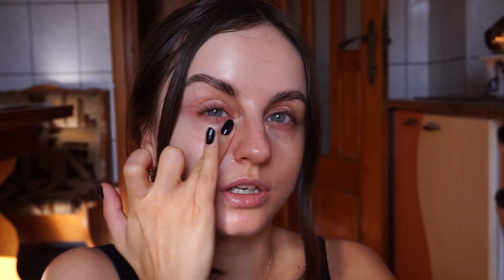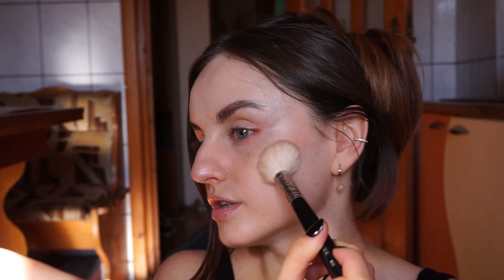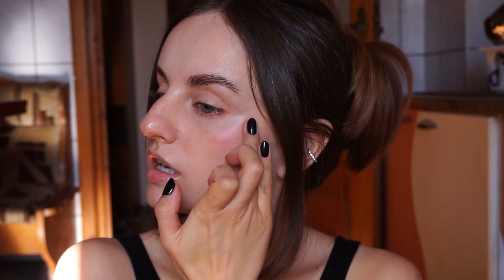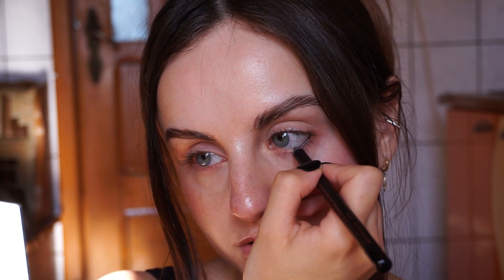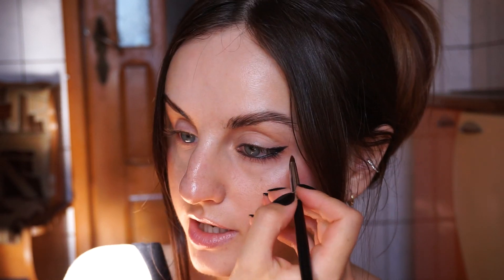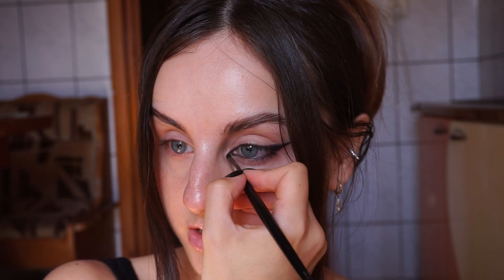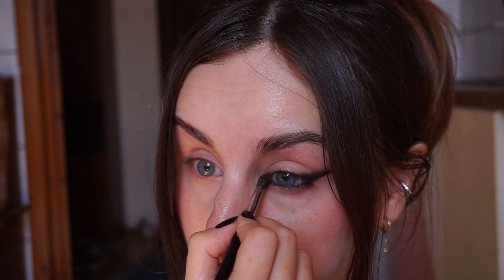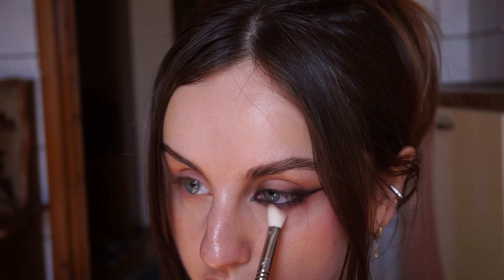siren eyes makeup tutorial | how to elongate round eyes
Heyyy, the siren eyes thing has been trending recently and I wanted to give it a go, it's a nice way to elongate round eyes too 🖤 Will you try it?
Products used:
- Urban decay stay naked concealer shade 40NN
- Fenty cheeks out cream blush shade Crush on cupid
- Revolution black eye pencil, reloaded palette in iconic fever
- Sephora size up mascara